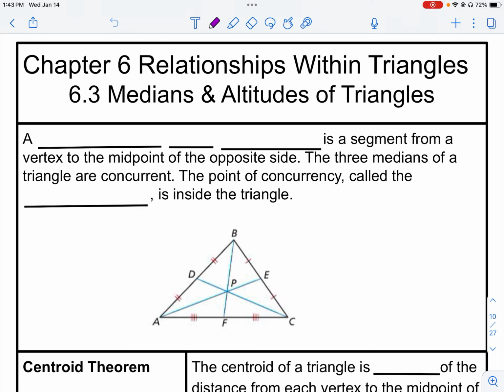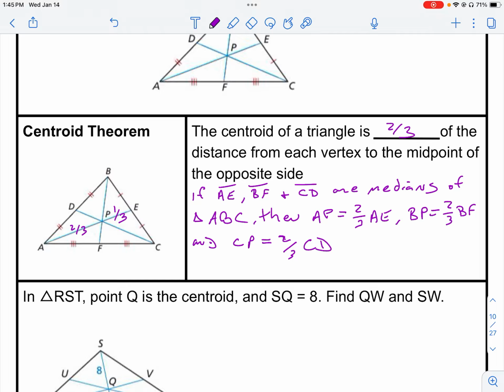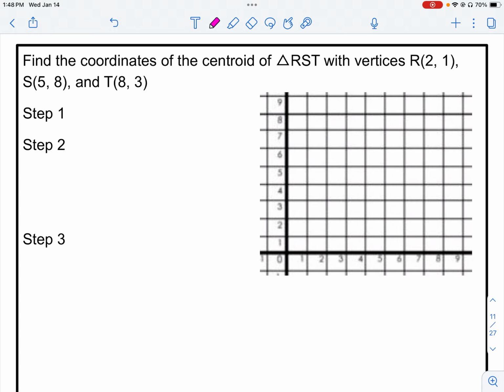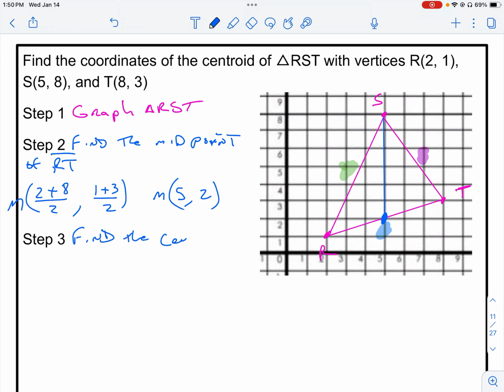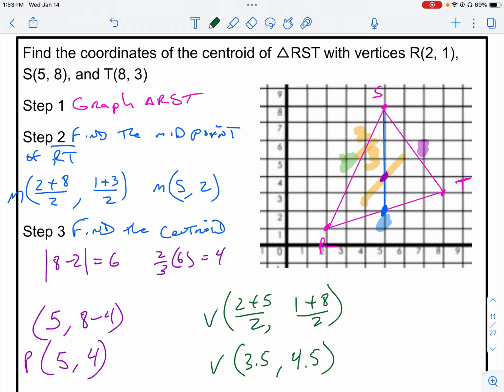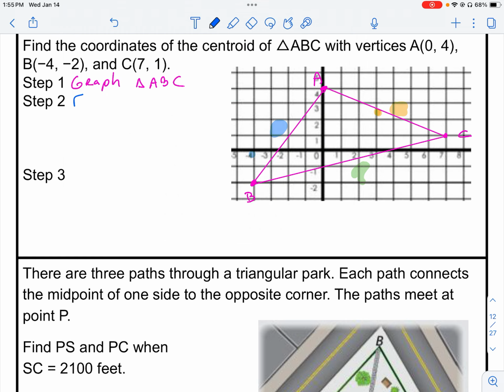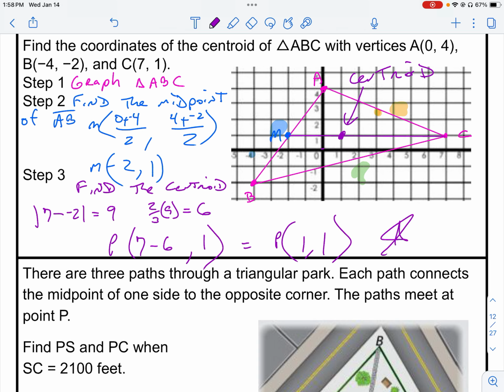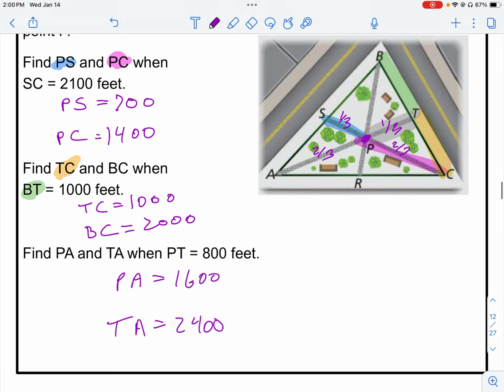Medians of Triangles